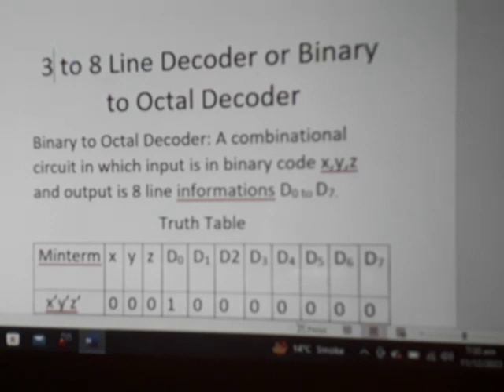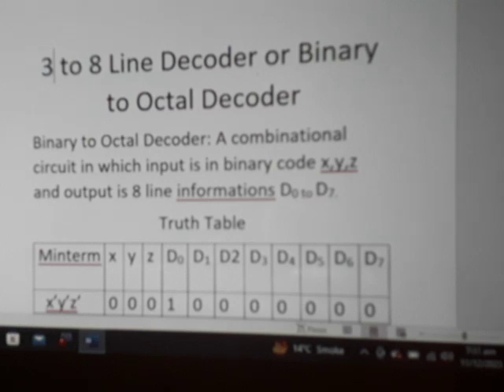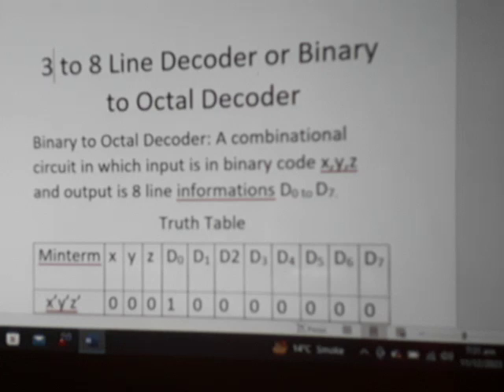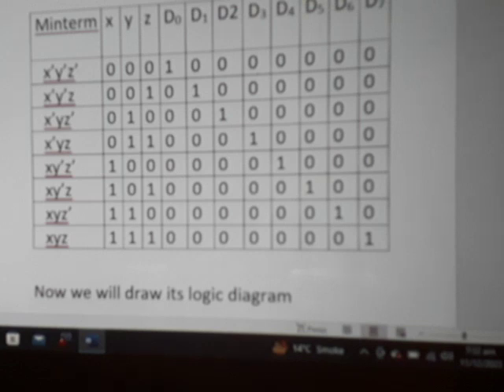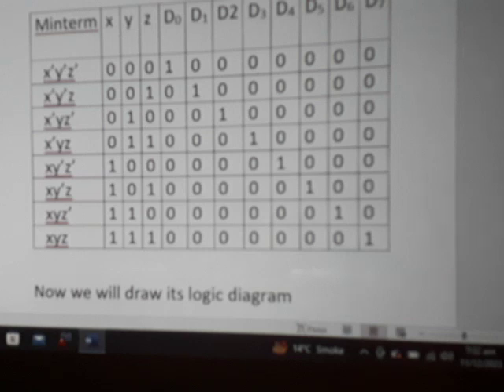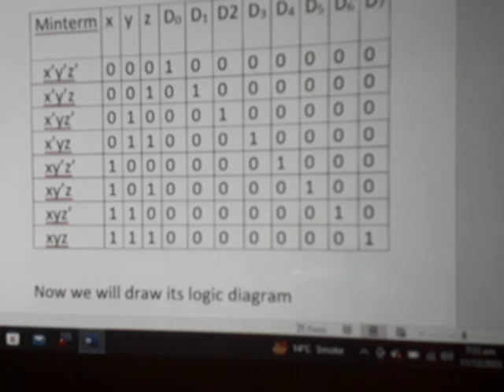3 to 8 Line Decoder or Binary to Octal Decoder.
Binary to Octal Decoder. It has 3 inputs in binary code and 8 outputs which are in the octal system.